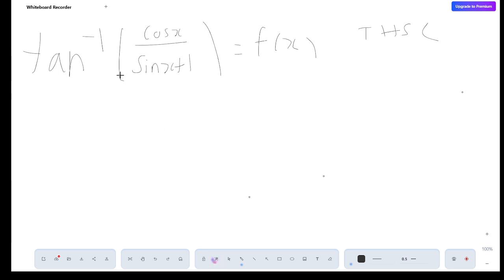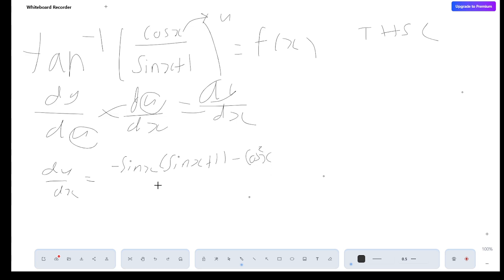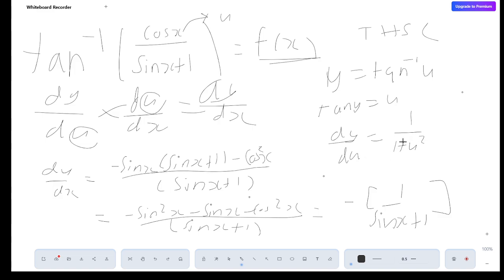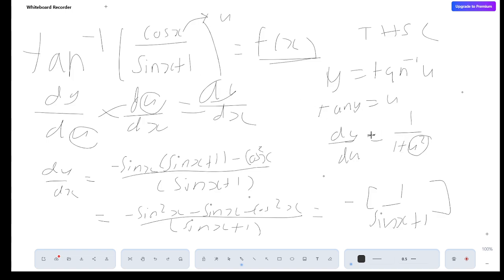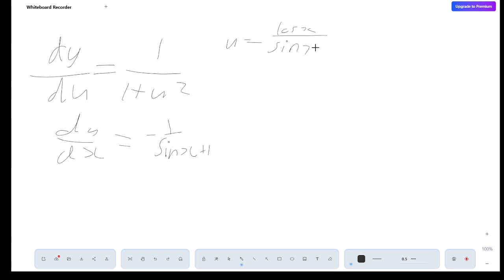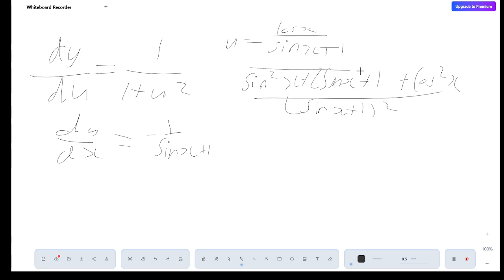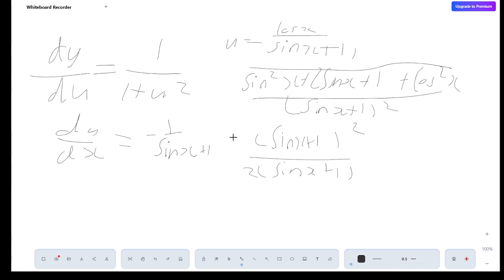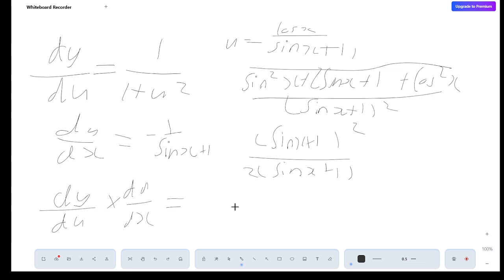Yr12 Abootsleigh Ext 1 Trial question